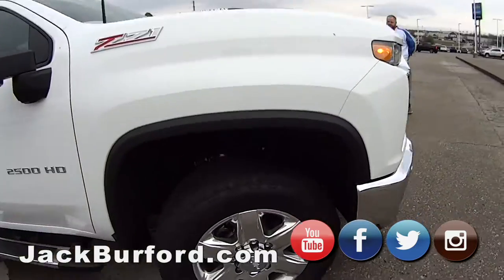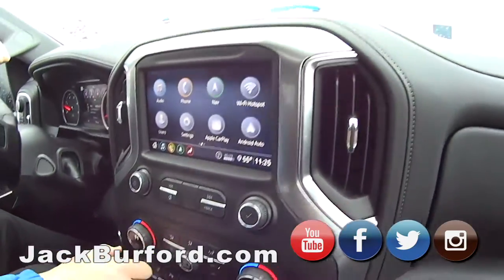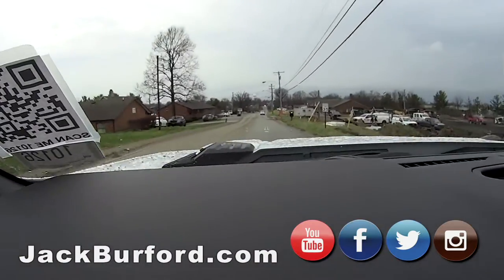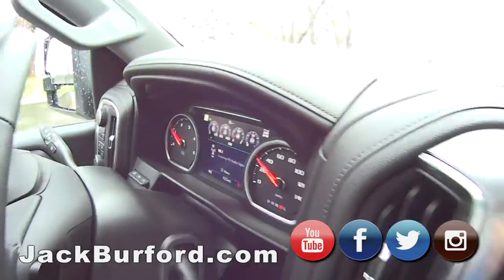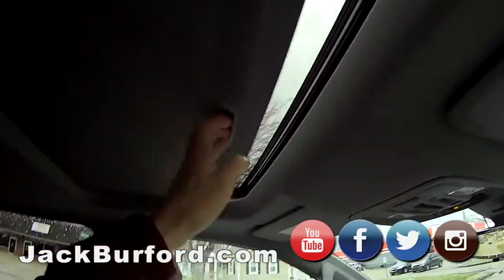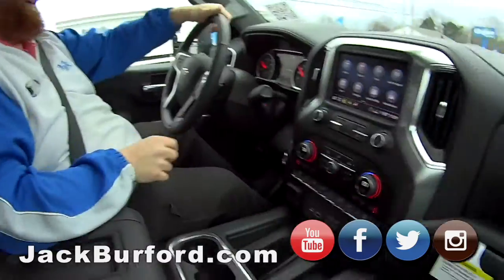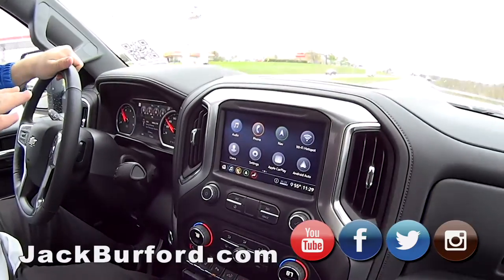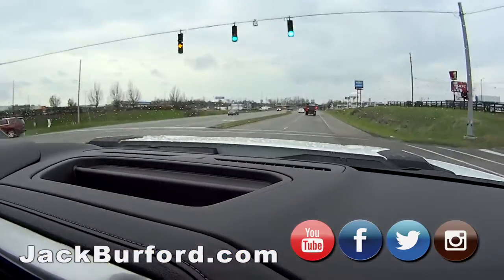SAVE $10K on this 2020 CHEVROLET SILVERADO 2500HD Crew Cab Standard Box 4 Wheel Drive LTZ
SAVE $10K on this 2020 CHEVROLET SILVERADO 2500HD Crew Cab Standard Box 4 Wheel Drive LTZ (10126) CLICK to see all the info